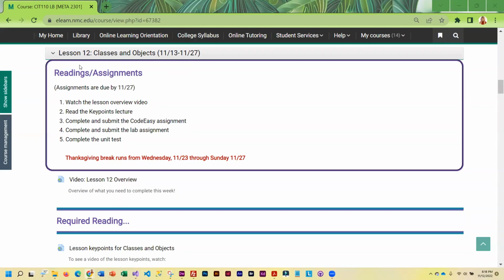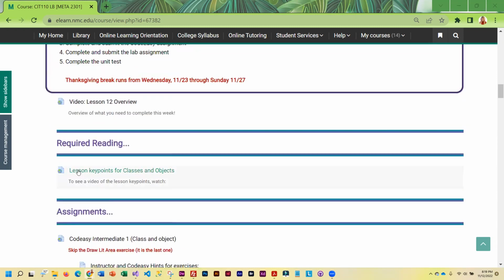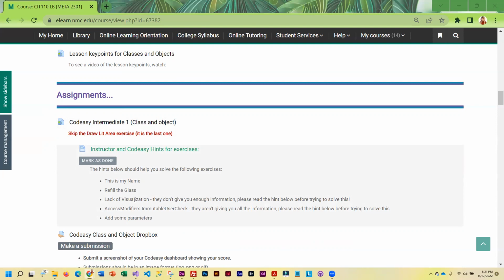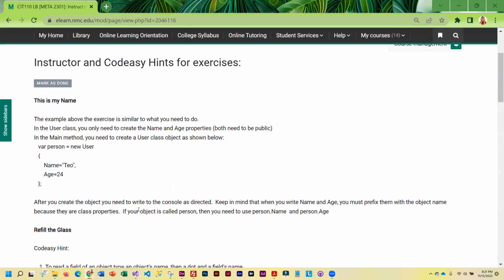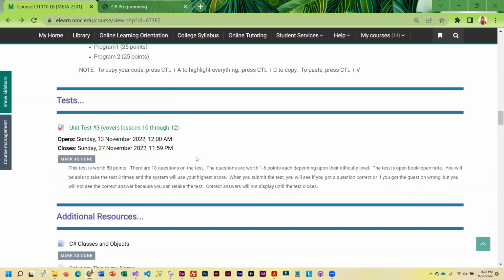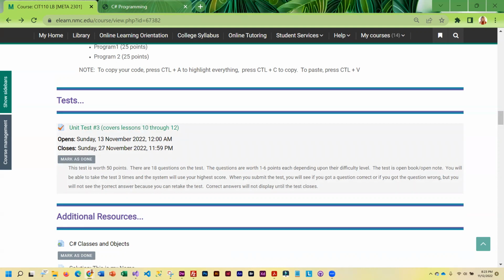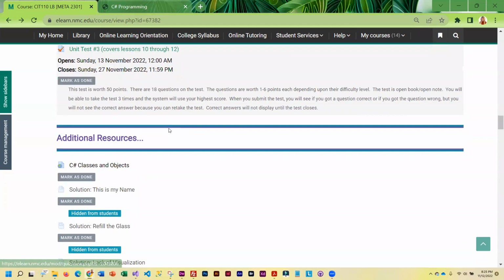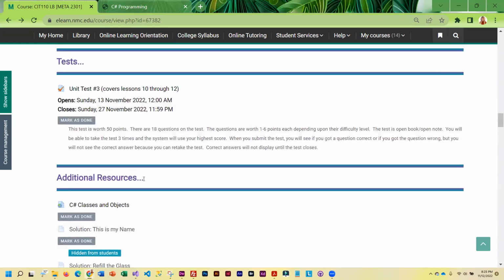CIT110 Lesson12 Overview Fall 2022